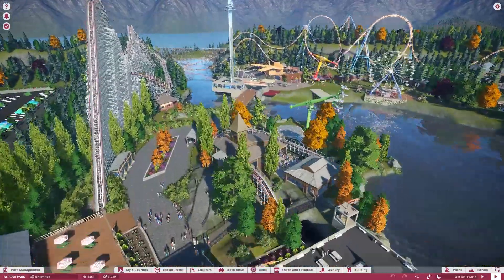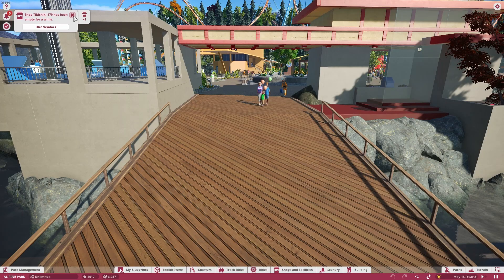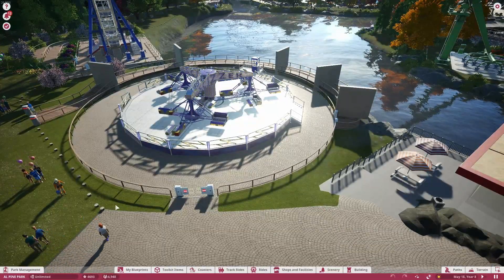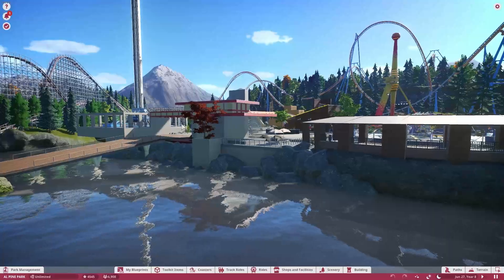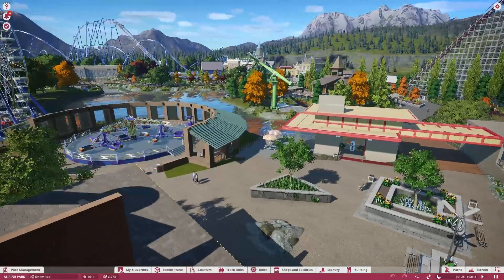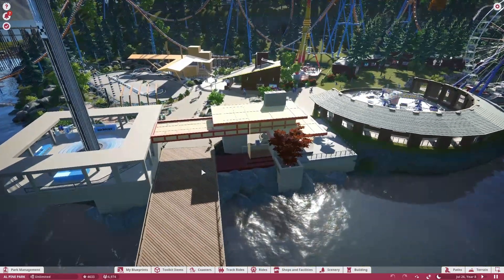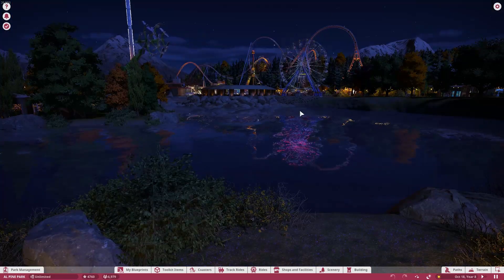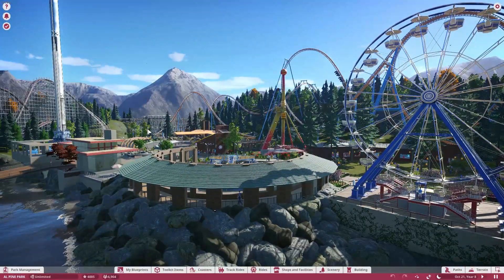Lakeside Expansion in Alpine Park Episode 16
In this episode we expand the area we last worked in by adding a new flat ride over looking the lake.